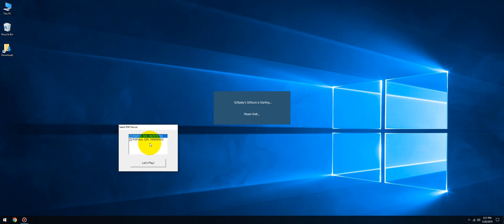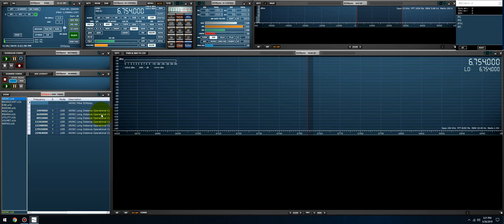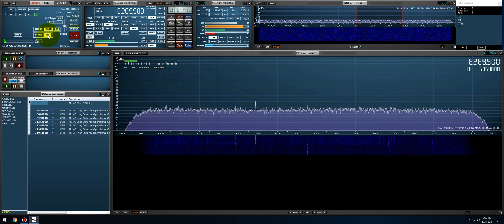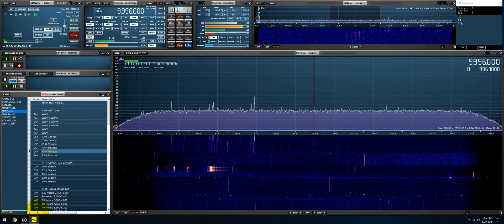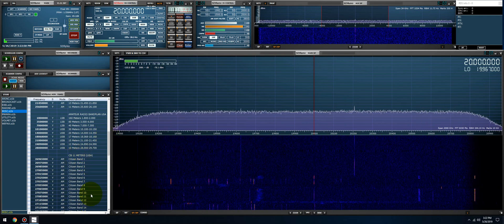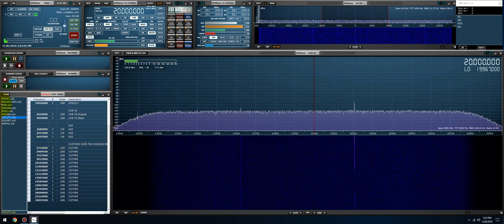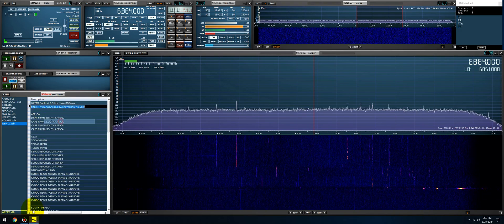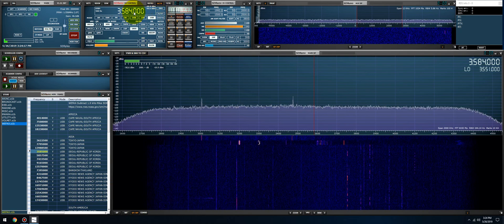SDRuno Frequency List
In this video Mike shares his personal SDRuno frequecy list. Please note they default to the HI-Z input.

SDR used.